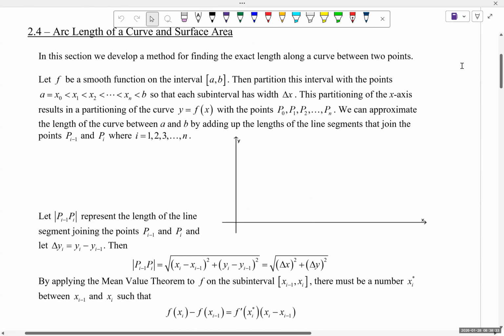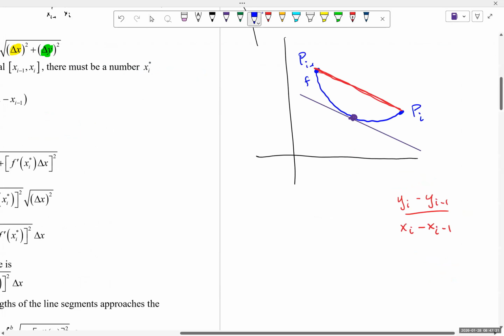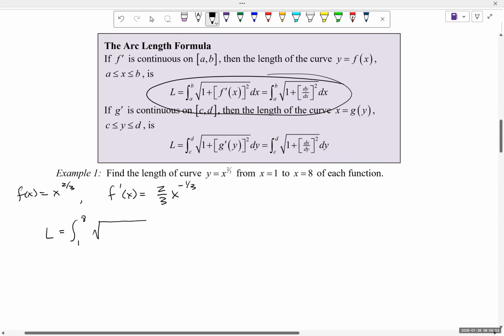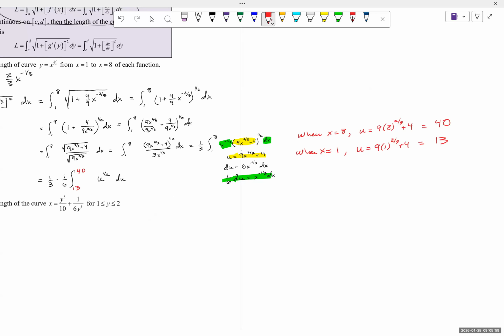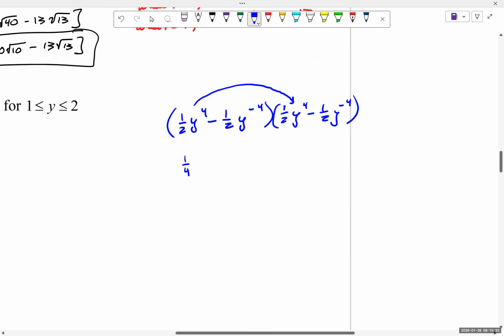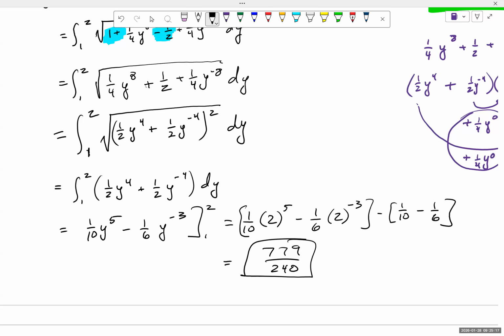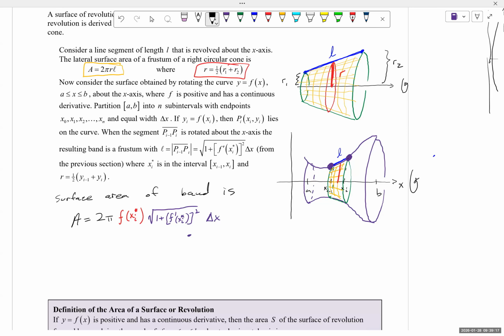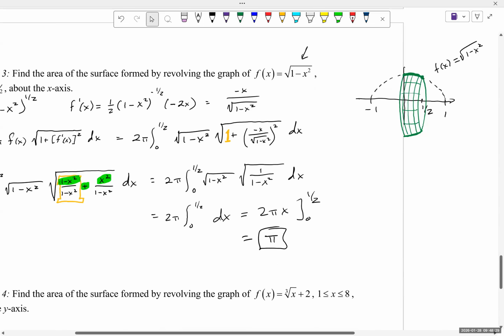3B Section 2 4 Video Lecture